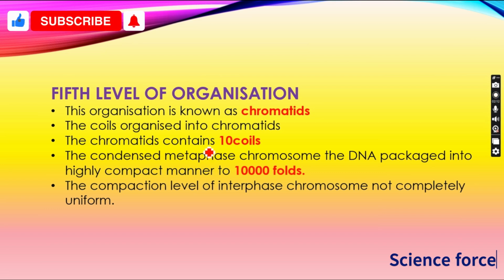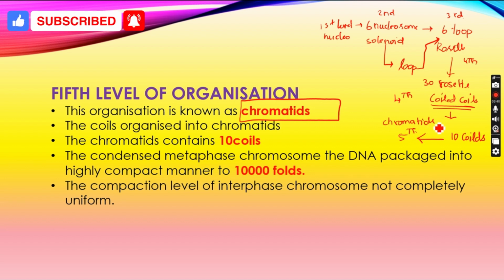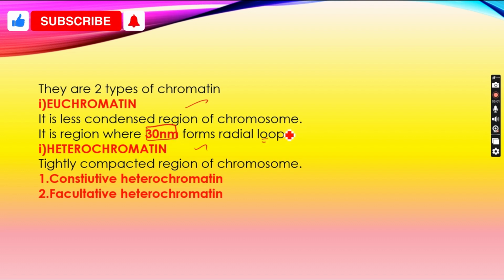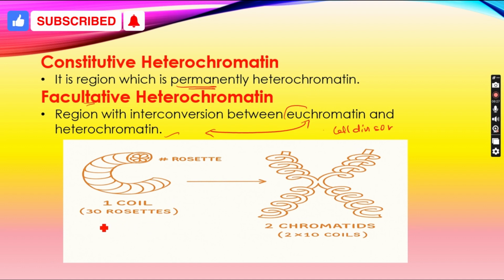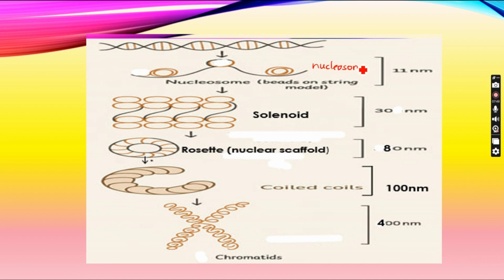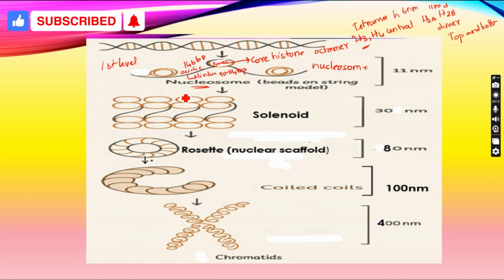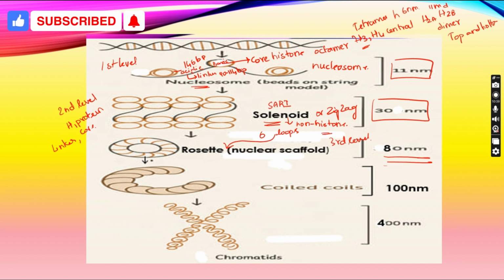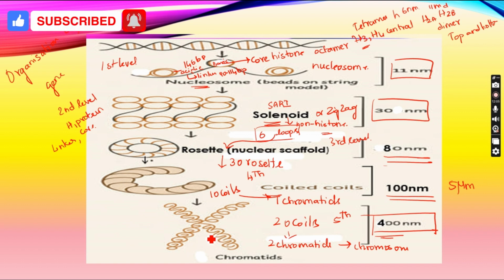Fifth level of organisation of gene -Part 6